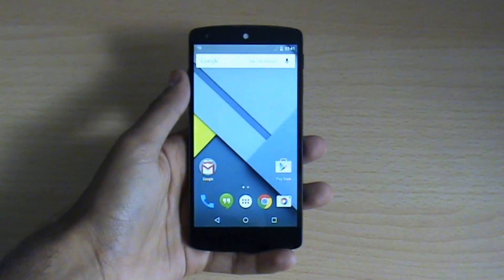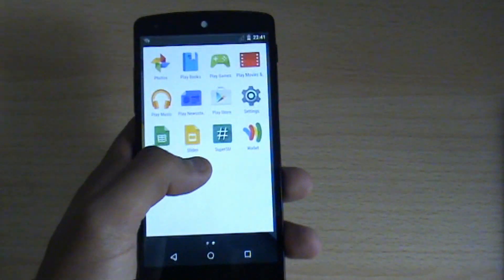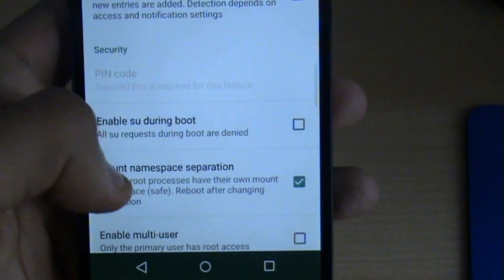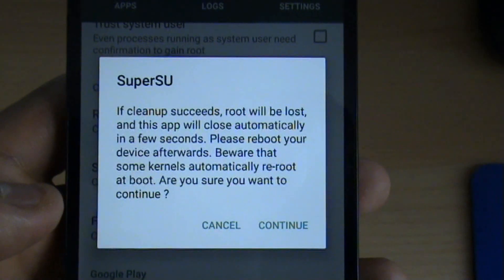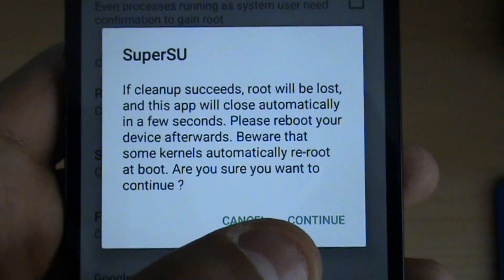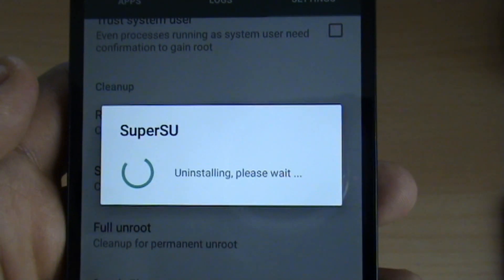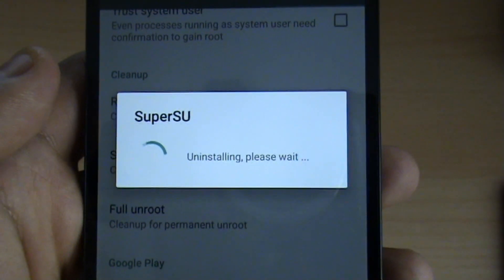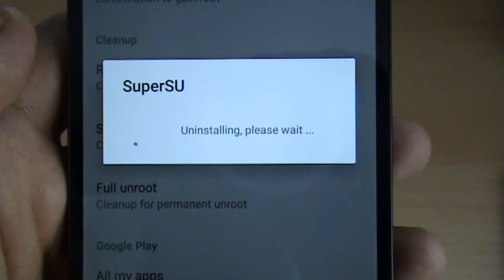How to UNROOT Any Android Device Phone Tablet without a PC *ONE CLICK*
Made by iTechKnow

This video will show you a how to easily unroot any android device in one simple click without the need for using a computer / PC. It only takes a few minutes and is done through the use of the superuser app that comes with all phones when they are rooted.

Using the app it is as simple as clicking the "full unroot" option and letting your phone reboot.

This will work for most android devices but may not work on some of the latest versions of Android or on the very latest phones. If this doesn't work on your android device please let me know and I shall try to find an alternative rooting method for the unsupported phones.